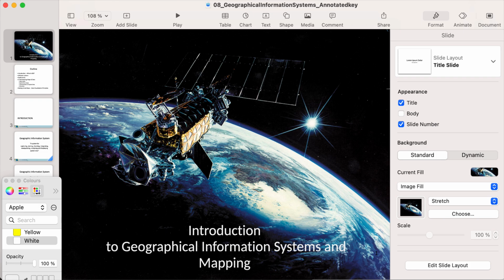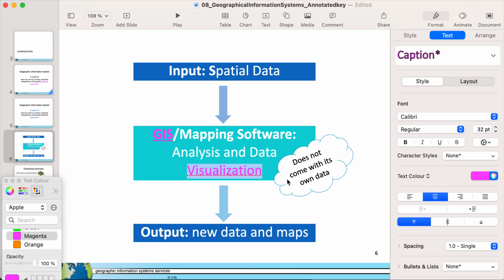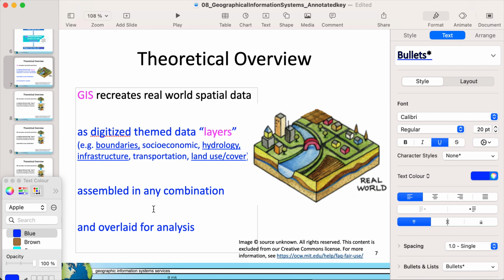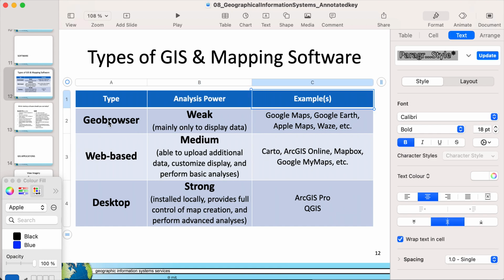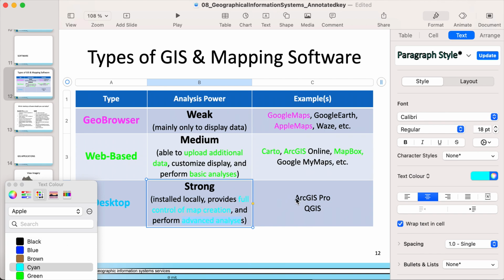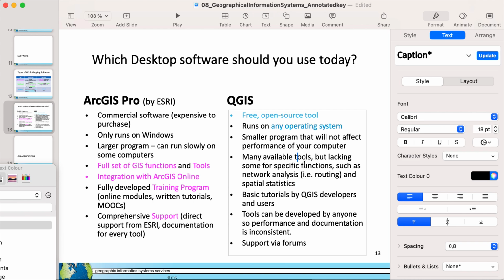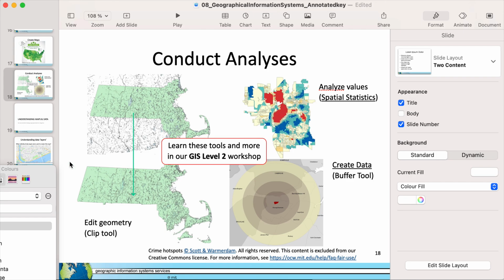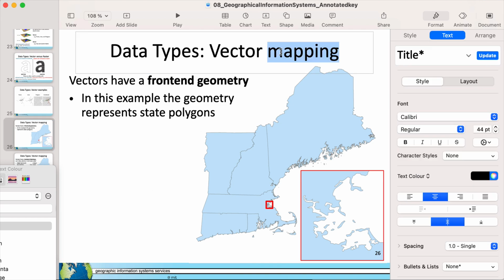08_GeographicalInformationSystems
Geographical Information Systems
GIS
ArcGIS
QGIS
Vector Mapping
Raster Mapping